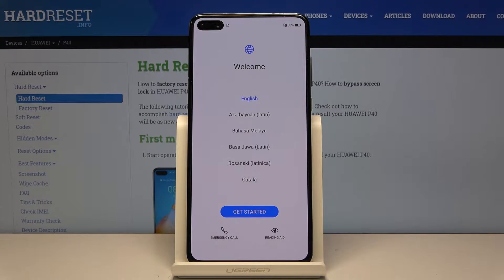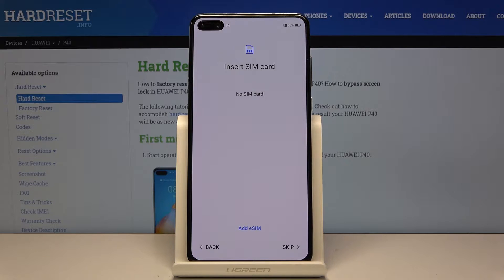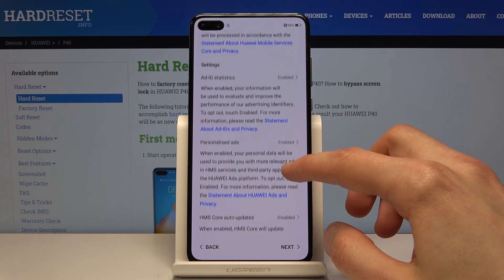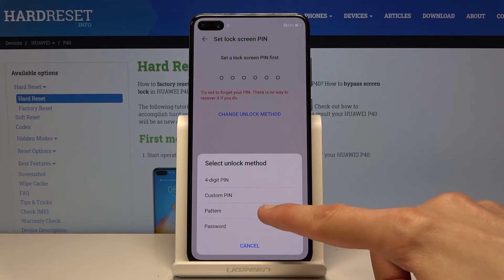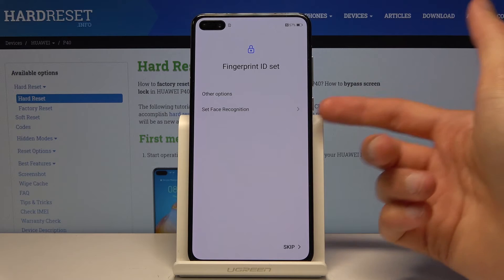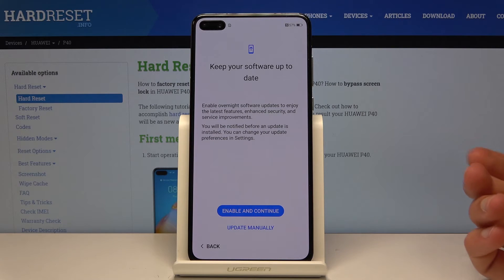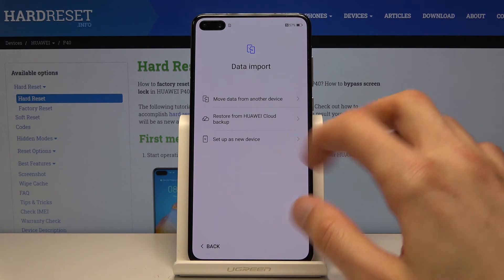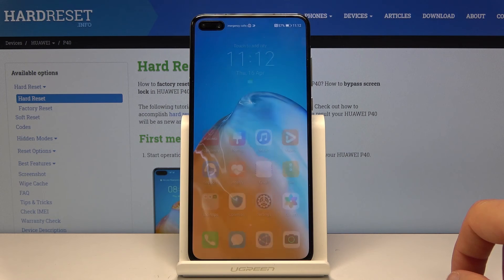How to Configure HUAWEI P40 - First Setup Process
Read other instructions with HUAWEI P40:
The step by step tutorial of activating HUAWEI P40. With our tutorial, you can set up the most important settings. Let's watch this tutorial and start using HUAWEI P40.

How to activate HUAWEI P40? How to set up HUAWEI P40? How to start using HUAWEI P40?